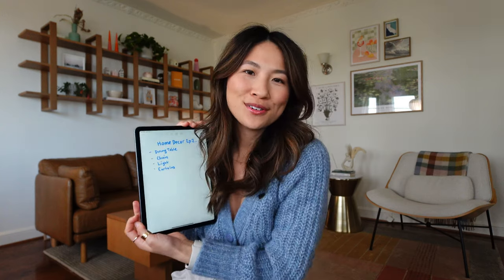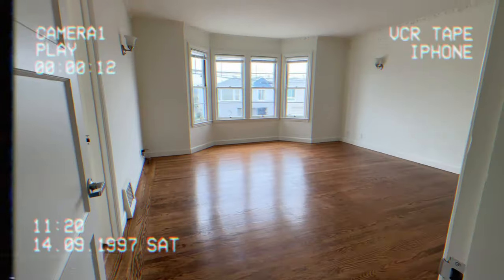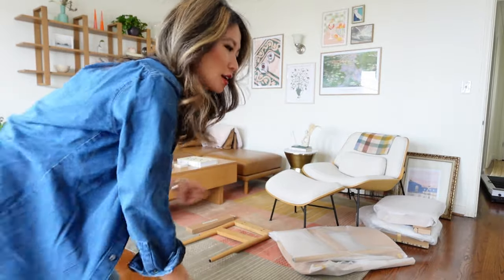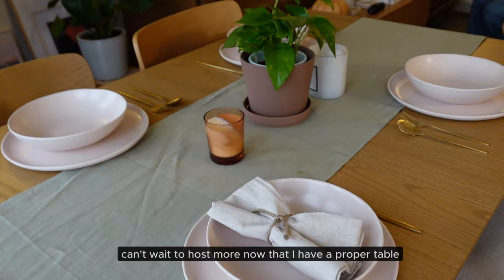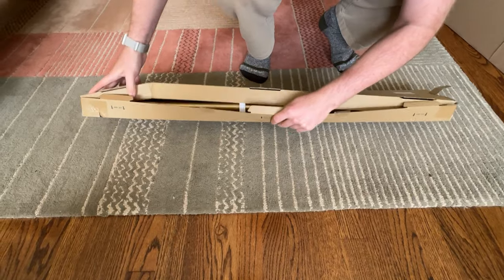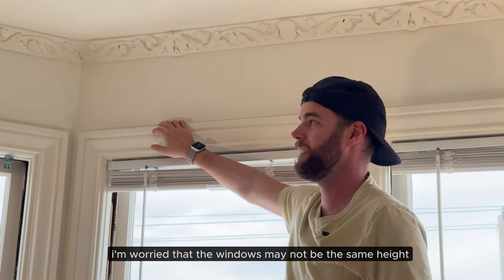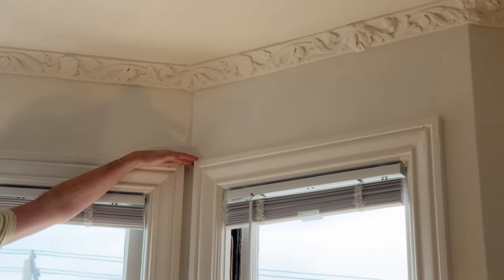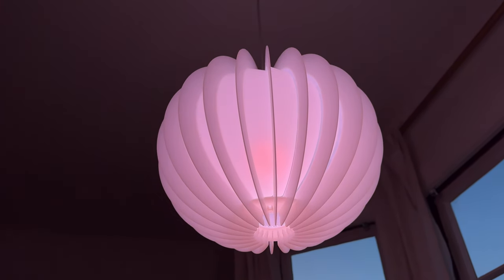My Small Apartment Decor: cozy dining table, ikea light, bay window curtain installation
Decorate my 1940s San Francisco apartment with me. Starting with the living room - building a midcentury modern dining table, chairs, ceiling light, and tackling bay window curtains.

Amazon storefront

Curtains (55x95)
Bay Window Curtain Rod

Timestamps:
00:00 - 00:52 Intro
00:53 - 02:31 Serif Extendable Dining Table
02:32 - 02:55 Casual ootd
02:56 - 04:32 Dining Chairs
04:33 - 05:36 Curtains
05:36 - 09:03 Bay Window Curtain Rod
09:04 - 10:07 Ikea Ceiling Light HAVSFJADER
10:08 - 10:44 Living Room Reveal